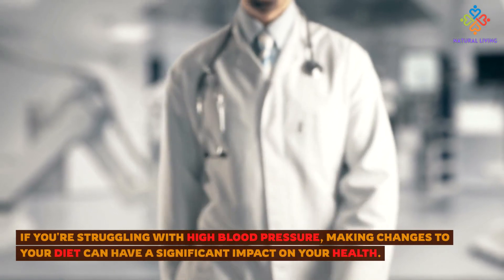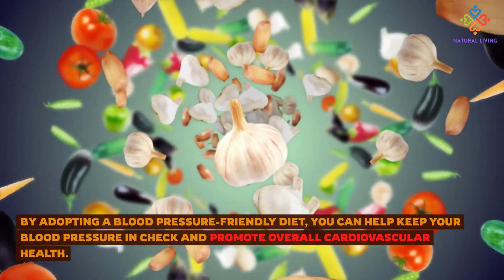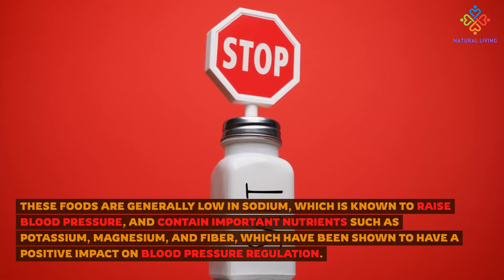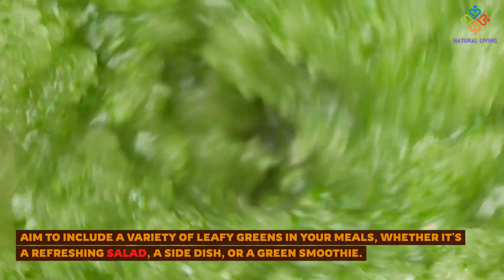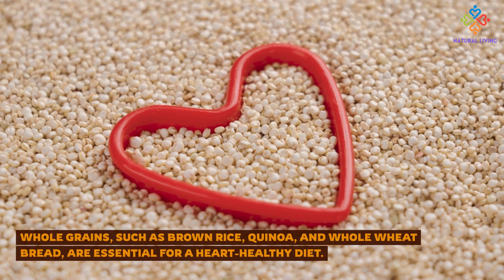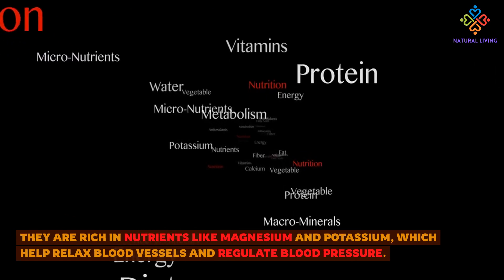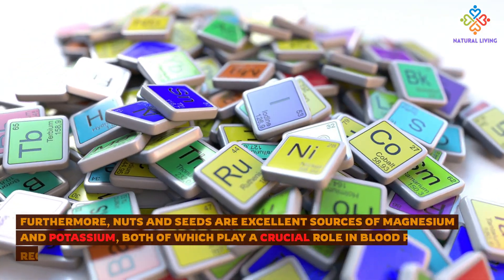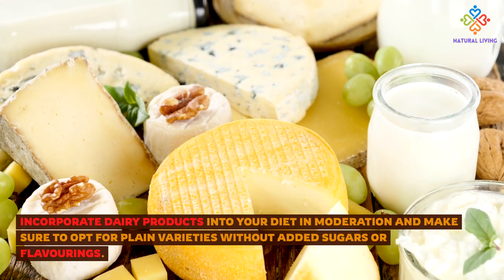Top 6 Foods for High Blood Pressure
Managing high blood pressure is crucial for overall health and reducing the risk of complications such as heart disease and stroke. Adopting a blood pressure-friendly diet can play a significant role in controlling blood pressure levels naturally. A balanced diet that includes fruits, vegetables, whole grains, lean proteins, and healthy fats is key.

Leafy green vegetables like spinach and kale are excellent choices for managing high blood pressure as they are low in calories and rich in potassium, which helps balance sodium levels in the body. Berries and citrus fruits, such as strawberries, blueberries, oranges, and grapefruits, are packed with antioxidants and vitamin C, both of which have been shown to help lower blood pressure.

Whole grains like brown rice and quinoa are rich in fiber, which aids in reducing cholesterol levels and improving digestion. Oats, in particular, are beneficial due to their high fiber content and low sodium levels. Lean proteins like skinless poultry, fish, and legumes provide essential nutrients like magnesium and potassium, which help relax blood vessels and regulate blood pressure. Fatty fish rich in omega-3 fatty acids, such as salmon and sardines, can reduce inflammation and lower blood pressure.

Nuts and seeds like almonds and flaxseeds are rich in unsaturated fats that can lower bad cholesterol levels and reduce inflammation. They also provide magnesium and potassium for blood pressure regulation. Low-fat dairy products like milk, yogurt, and cheese are excellent sources of calcium, potassium, and magnesium. It's important to choose low-fat options to limit saturated fat intake.

Incorporating these foods into a daily diet can have a significant impact on managing high blood pressure naturally. By making conscious choices and incorporating these foods into meals, individuals can take control of their health and reduce the need for medication. It's essential to consult with a healthcare professional or registered dietitian to ensure an individualized approach to managing high blood pressure through diet.